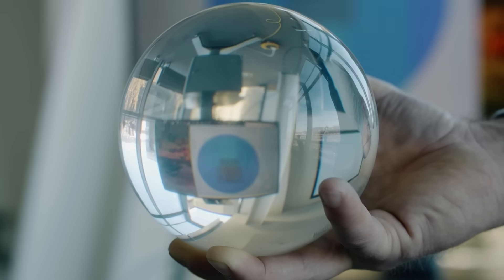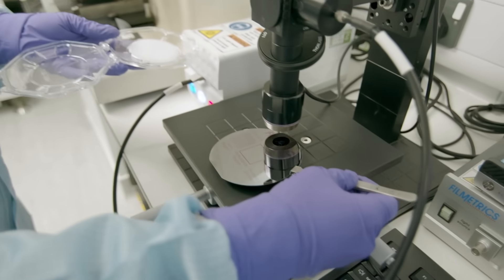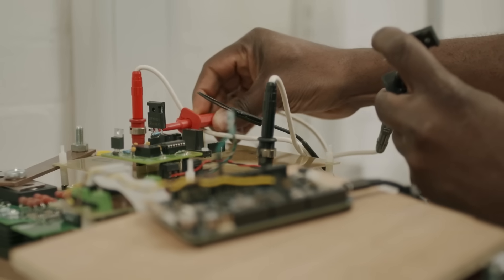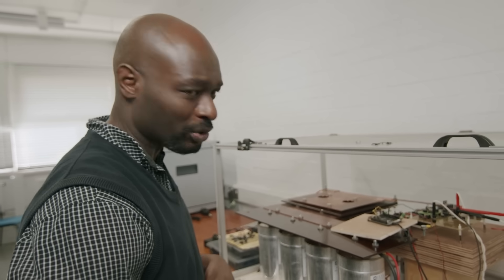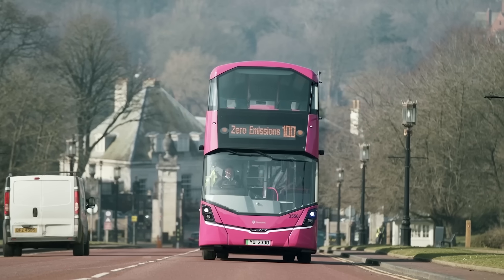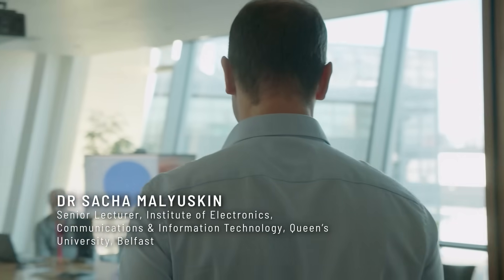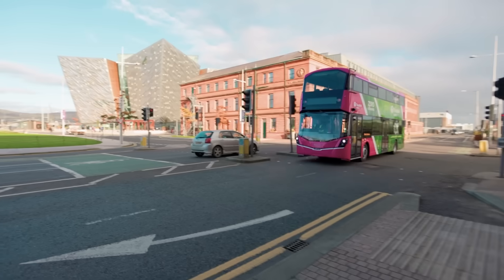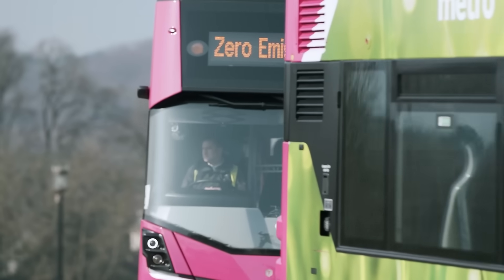Harnessing Collaboration | eFutures Network | Net Zero Digital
With every new green innovation developed to help us combat climate change, like electronic buses and autonomous carbon neutral ships, we need new electronic technologies to enable, monitor and control them effectively and sustainably.

eFutures is a network of UK academics and electronic researchers working collaboratively nationally and internationally to apply innovative electronic systems to applications that advance decarbonisation and sustainability. They collaborate with industry to bring these innovations from the laboratory to our daily lives, harnessing electronics for sustainable societies, accelerating our net zero journey.